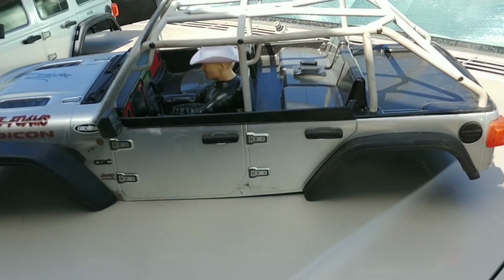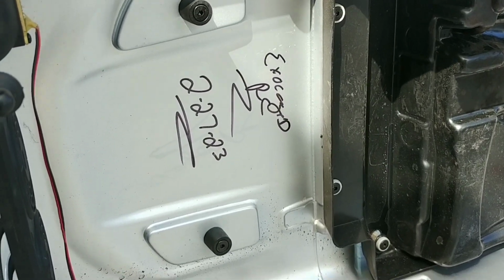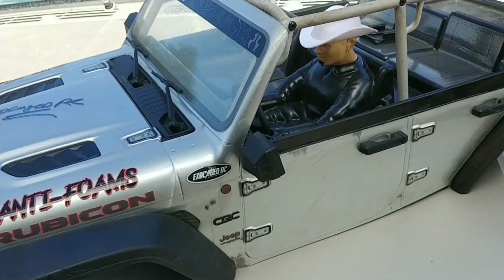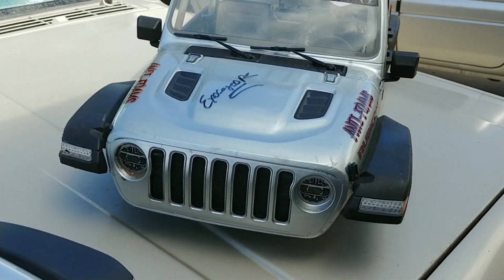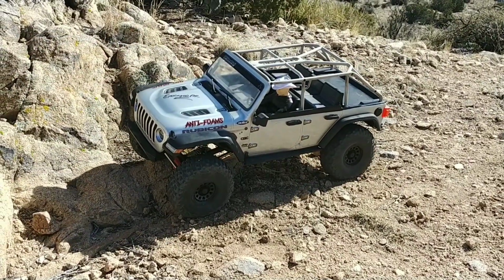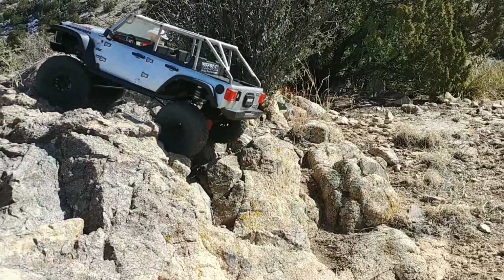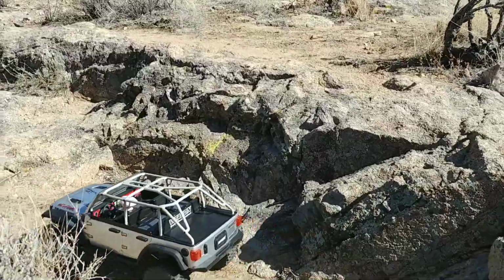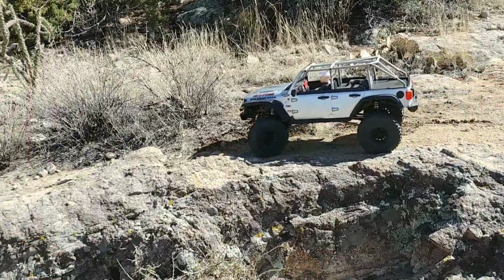EXOCAGE RC Scx6 body has a new home!!!!👍👍👍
World famous EXOCAGE RC has been channel that I have been following for a long time. EXO Joe. showed off this killer modified body of his a few years back, and it was AWESOME!!! A few weeks back I was watching his live stream and asked if he still had it, since his 6 is now a giant Ryft looking rig now. He said yes, I asked he was willing to sell it, again he said yes. So a few emails later the body is here now in my possession! It is really cool, thank you EXO Joe!!! She has a happy new home and will continue to conquer the rocks of the southwest!🤘🤘🤘